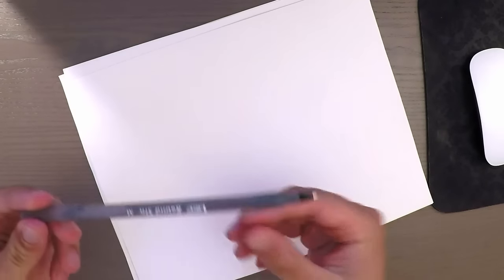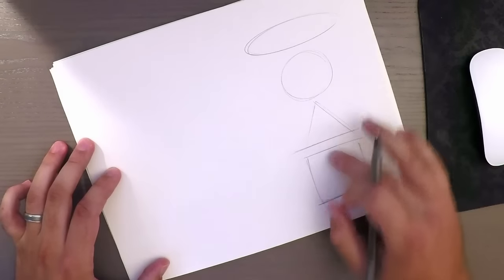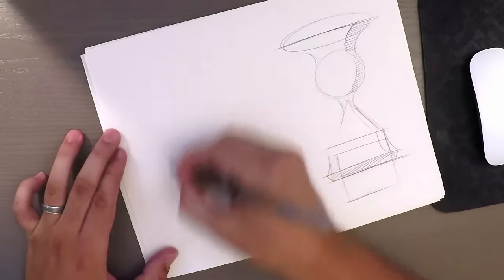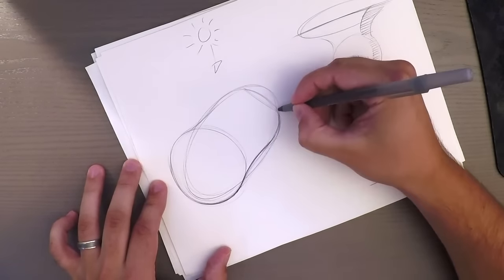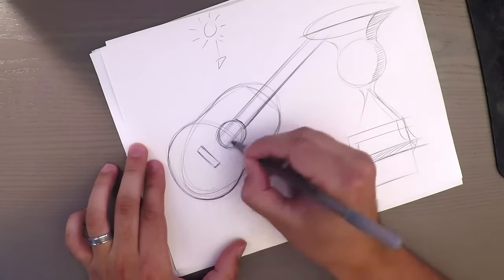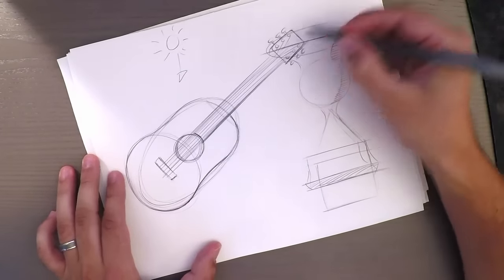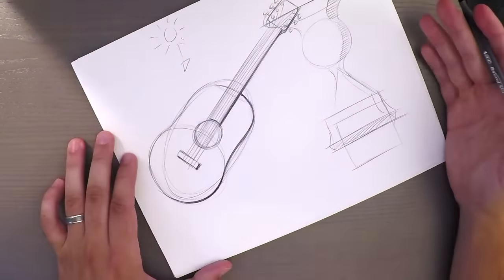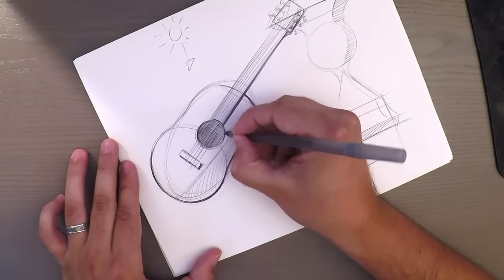Industrial Design Sketching - Simple Geometries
★ NEW 2019 Sketch Course Serious about improving your sketching? Get my 3-in-1 sketch course Analog Designer Pro Pack

What is up! Ever been sketching something and then stepped back to look at it only to realize the proportions are totally messed up? Happened to me all the time.

But then I started to experiment with simple geometries and shapes to get the proportions done right BEFORE jumping into details. That's what I'm going to show you in this video!

Follow @thesketchmonkey on Instagram! Add me on Instagram: TheSketchMonkey